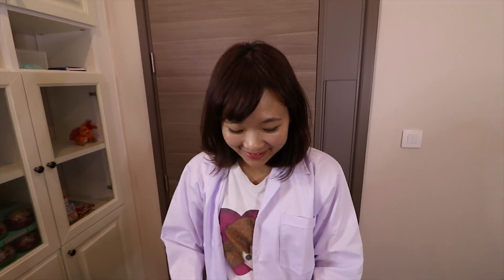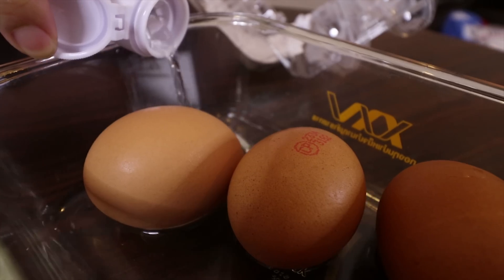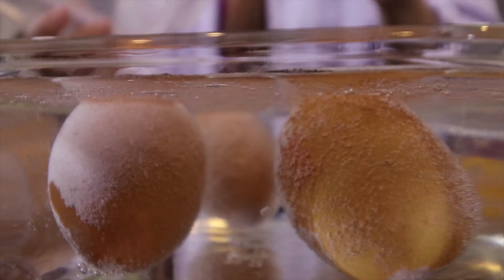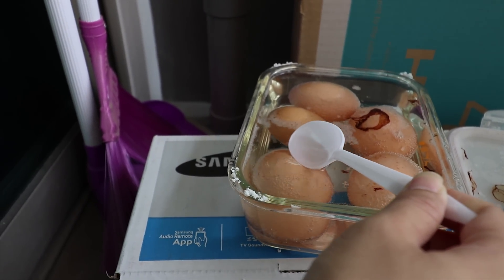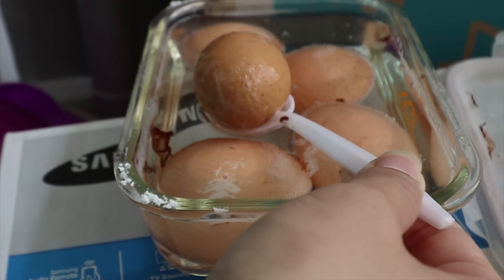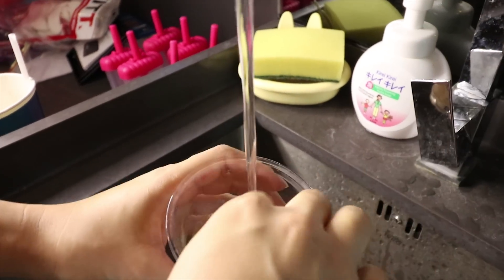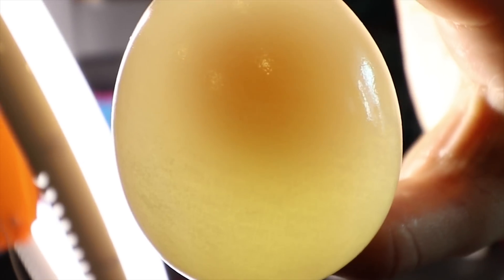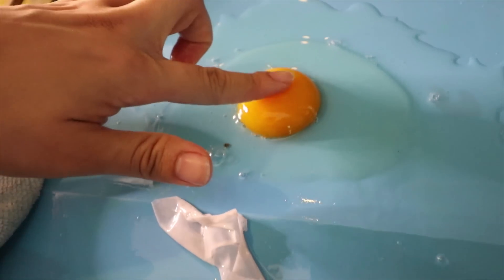Making Bouncy Eggs, How It's Made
Let's try to make bouncy egg with me. This is the first time I make this project. So I really don't know how it can bounce. I use the kitchen vinegar. so if you have the ingredients you can try it with me. Making Bouncy Eggs, How Bouncing - let's do it.